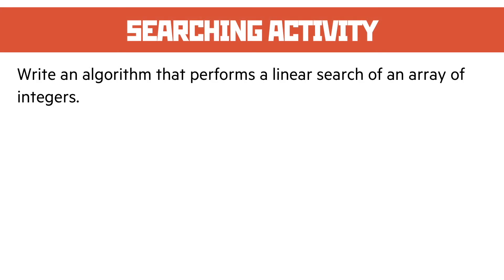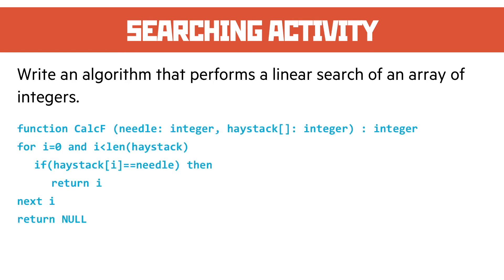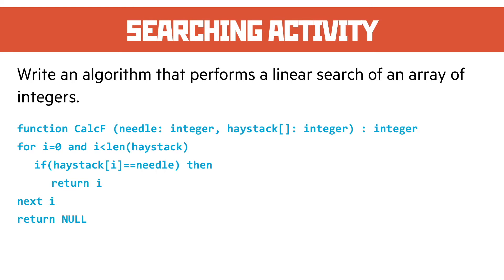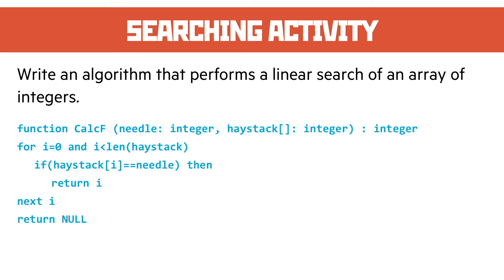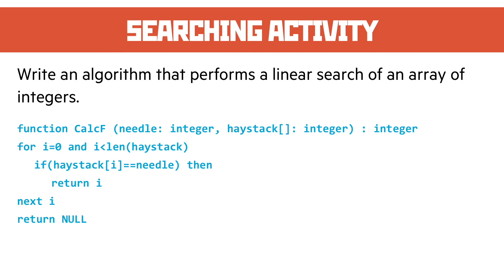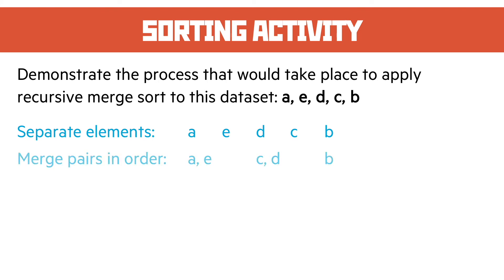3.3 Algorithms and Programming 2: Activities | WJEC Computer Science A Level | A2 | Year 13